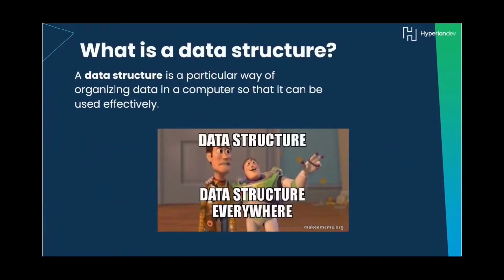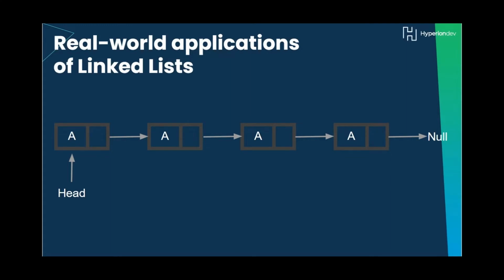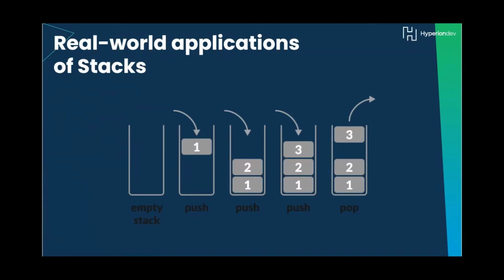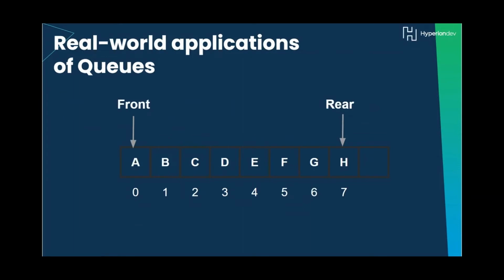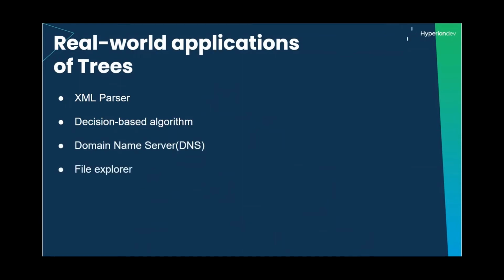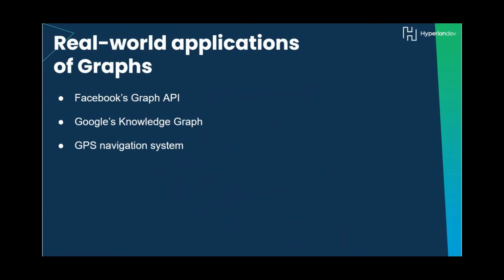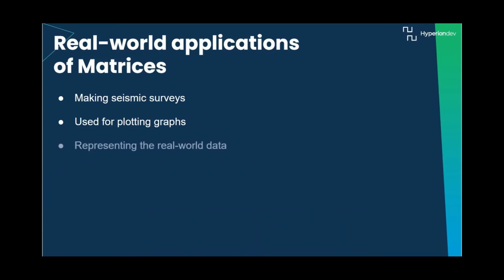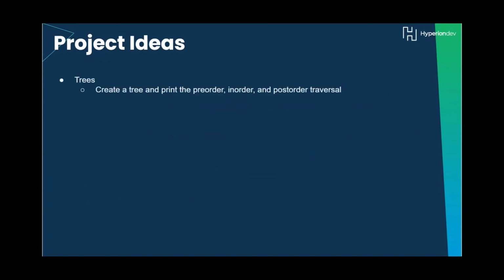HDN Summary and Project Ideas